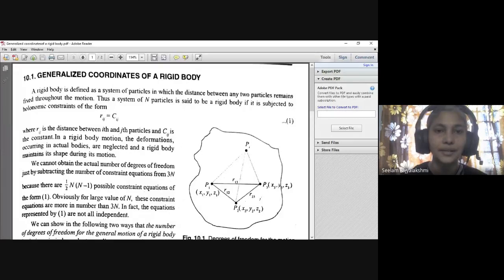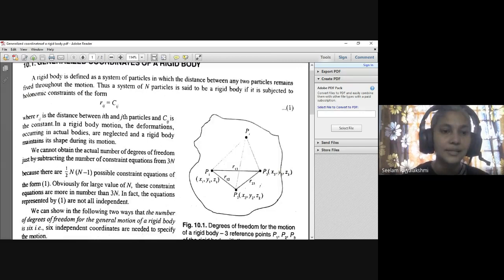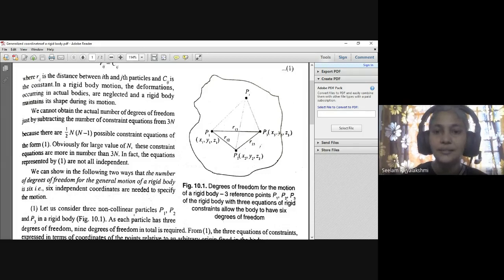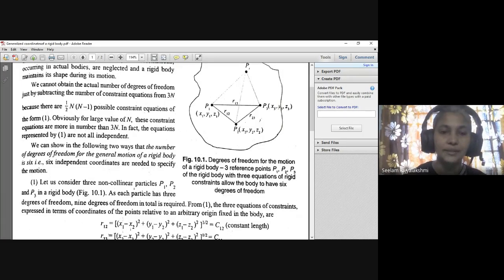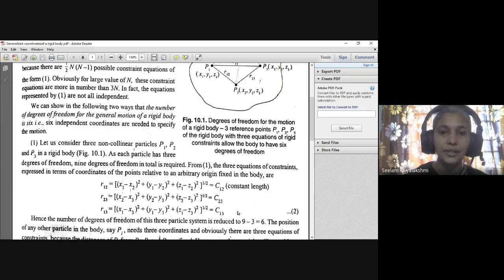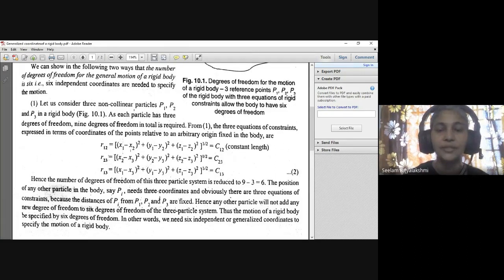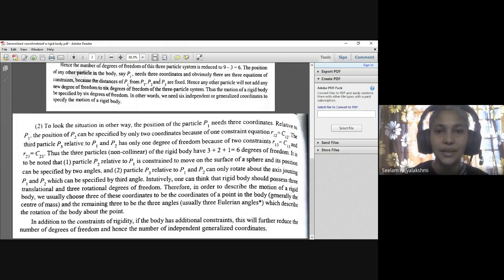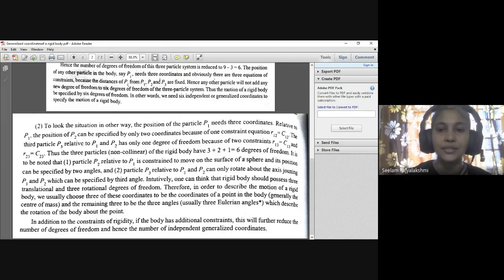Generalized Coordinates of a Rigid body